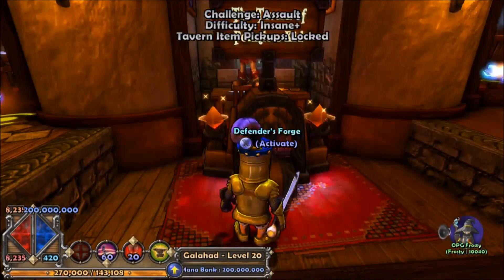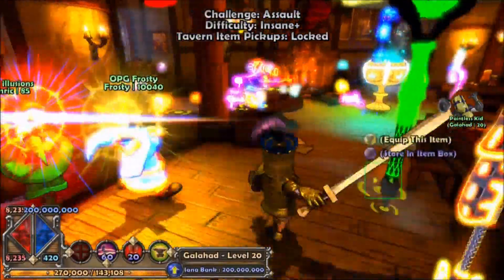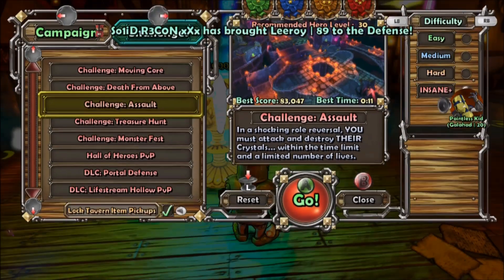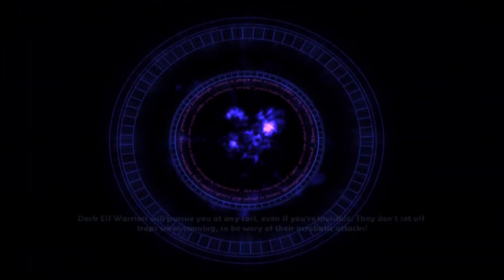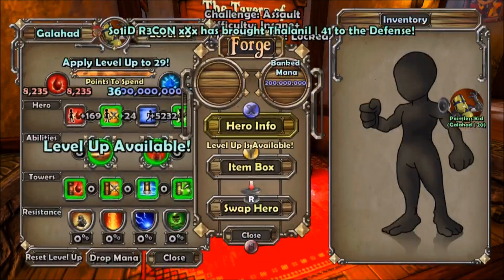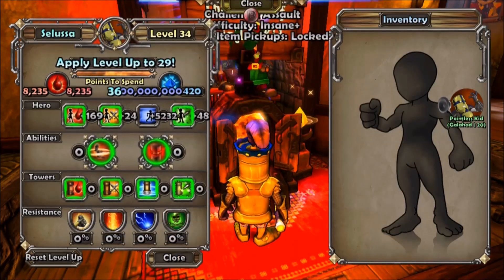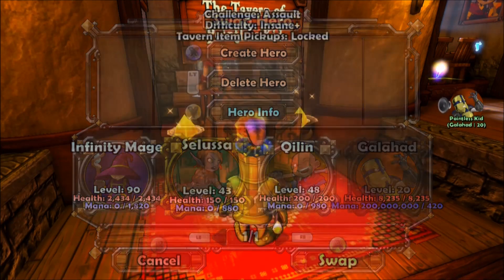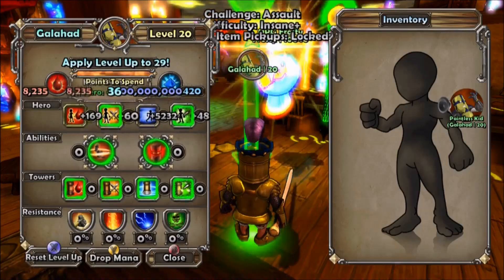Dungeon Defenders - level 90 glitch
fast and easy whey to level up fast...